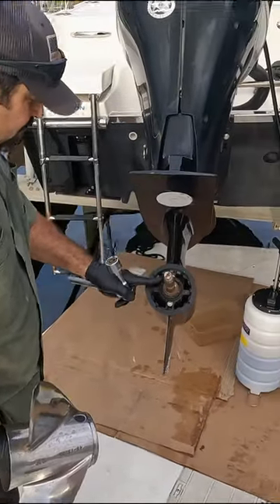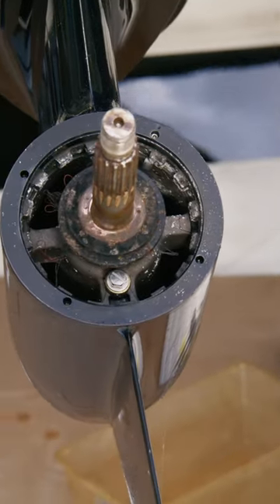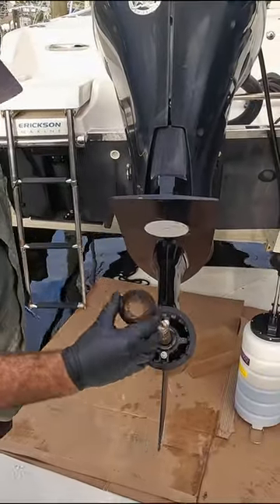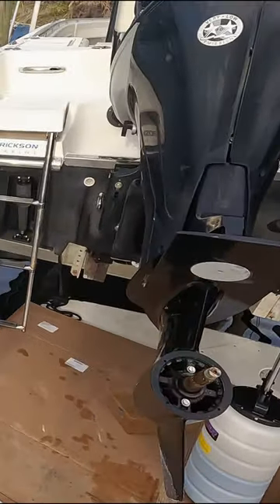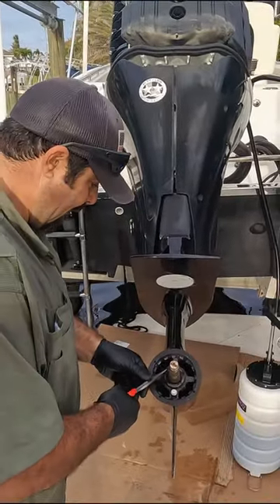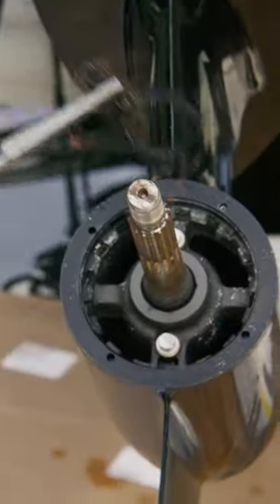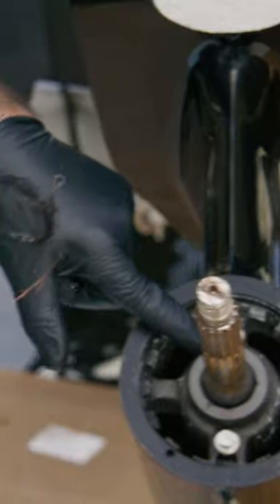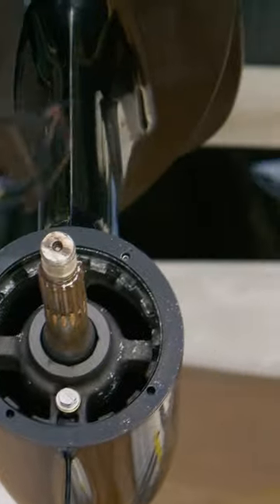A little tip for the next time you find fishing line around your prop!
Frank Cutri, owner and operator of the Platinum Mobile Marine mobile mechanic service, demonstrates how to do essential boat maintenance in the new Boat Maintenance Matters series.